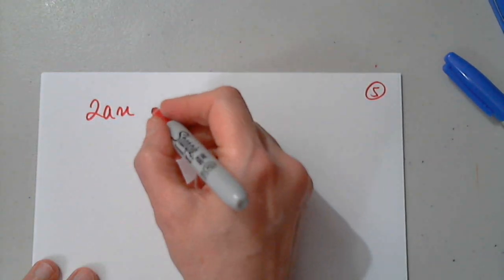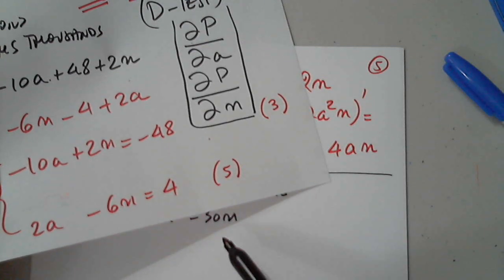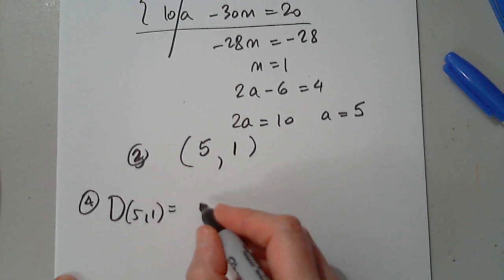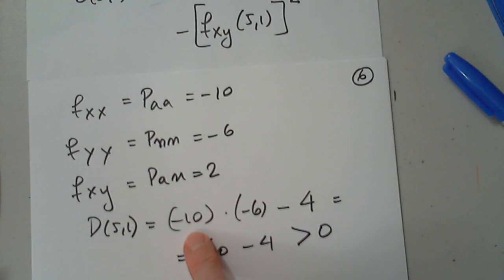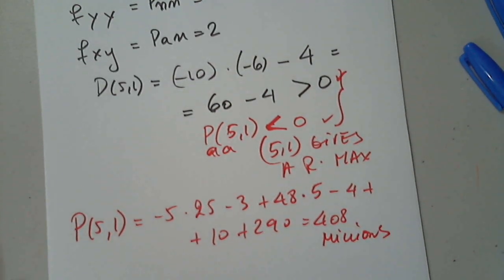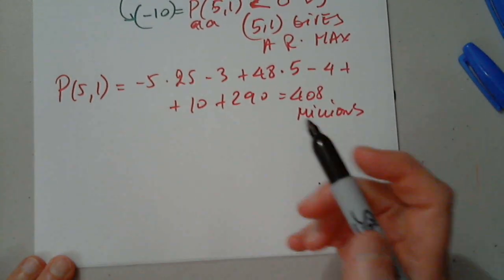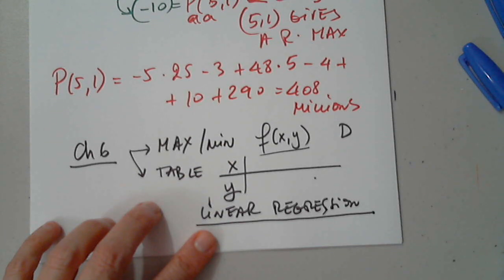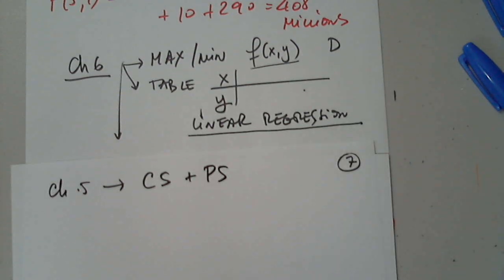MAT 230 TEST 3 REVIEW PART 2 DEC 6